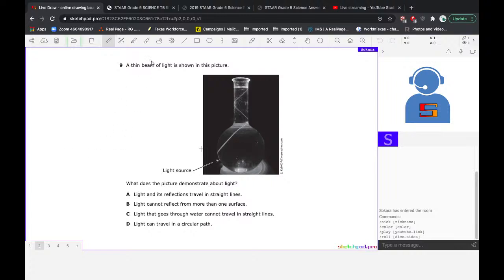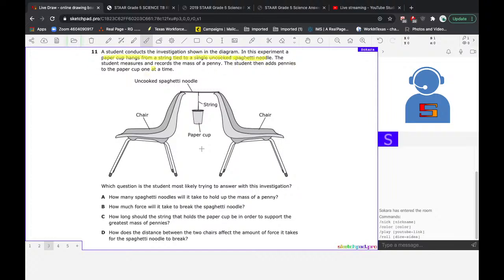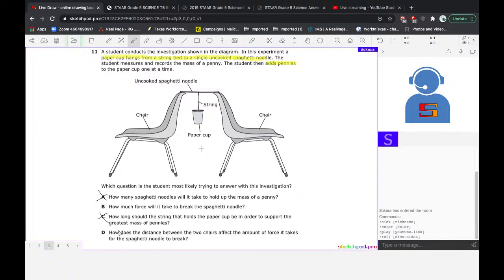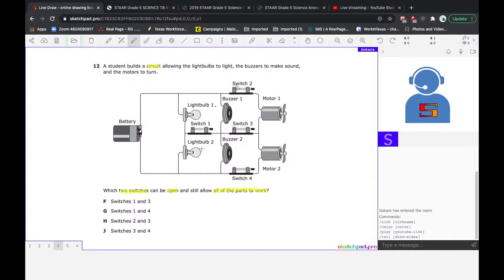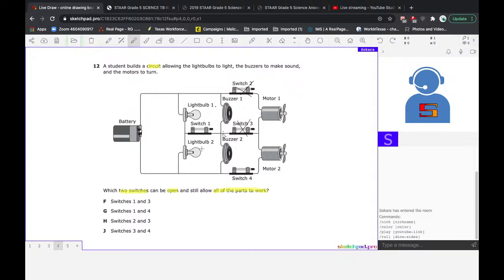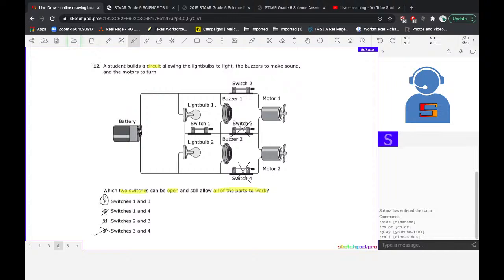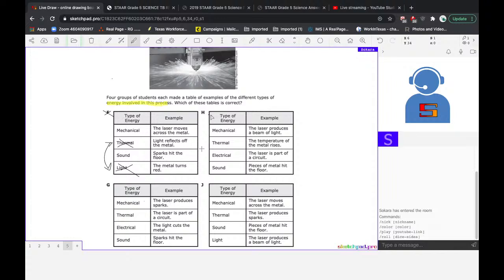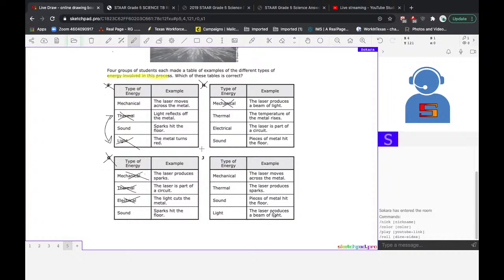LIVESTREAM 5th Grade Science: Force, Motion, and Energy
5th Grade Science: Force, Motion, and Energy TEKS: 5.6(A), 5.6(B), 5.6(C), 5.6(D)